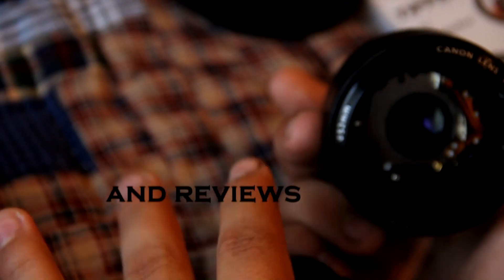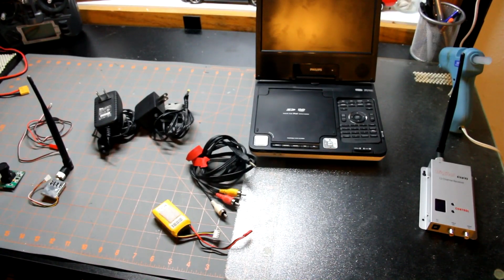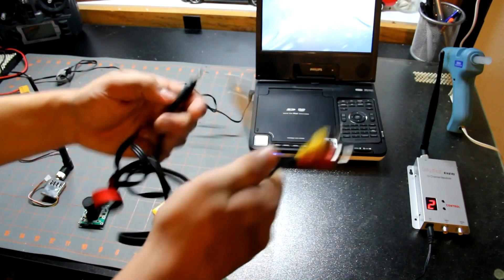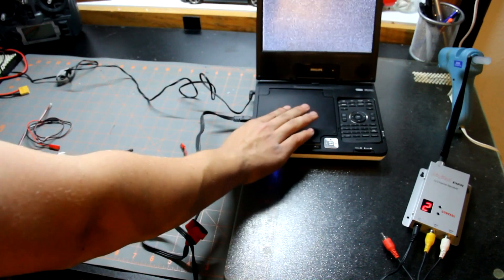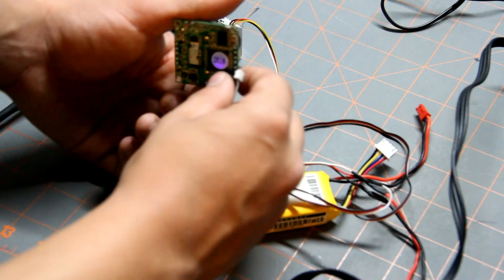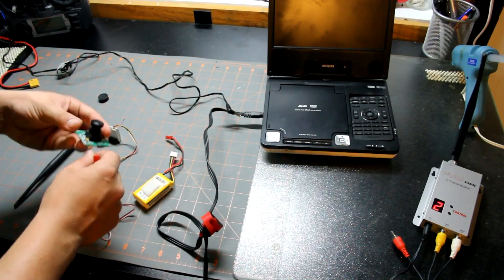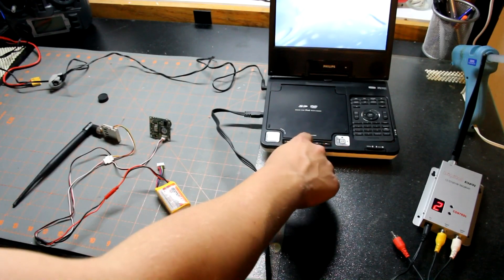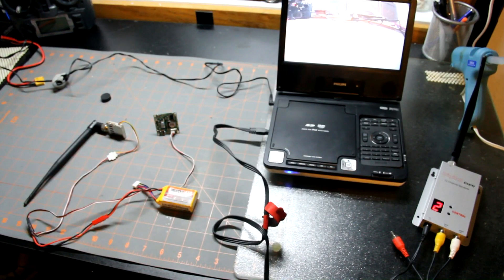900MHZ 200mW Tx/Rx & 1/3-inch CCD Camera NTSC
Included.
1 x SONY CCD 1/3inch Camera
1 x 900Mhz  4 channel Video Transmitter (200mW)
1 x 900Mhz  12 channel Video Receiver

Camera spec.
CCD sensor type:1/3 color SONY CCD
Pixel;
NTSC: 510(H)*492(V) (included)
PAL: 500(H)*582(V)
Scanning system: Interlaced scanning
Synchronization: System:Inter
Horizontal resolution: 420TV line
Minimum Illumination 0.01LUX/F1.2
DSP+CCD: CXD3142R+405AK
S/N Ratio: 48dB
Gamma Modification: 0.45
White balance: Auto
Auto backlight compensation: Auto
Lens: 3.6MM
Audio: No
Input voltage: 9~12.6V
Electric current 80MA
Electronic Shutter: 1/50 (60) ~ 1/100,000s
Video output: 1.0VP-P composite video
Operation Temp.: -20~50
Size: 38*38mm
Flight time: Approx 60min/100mah 3S